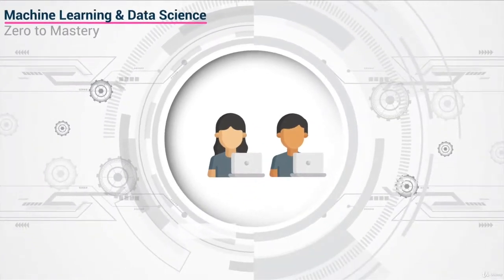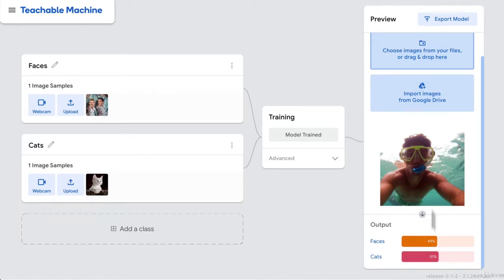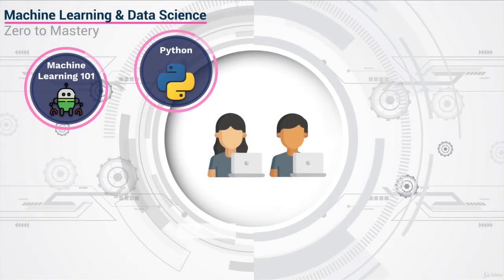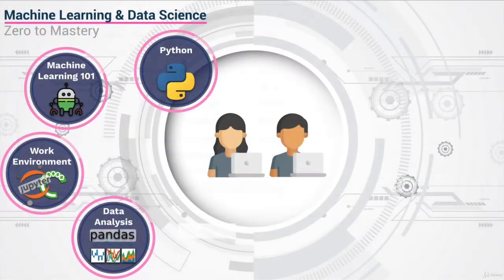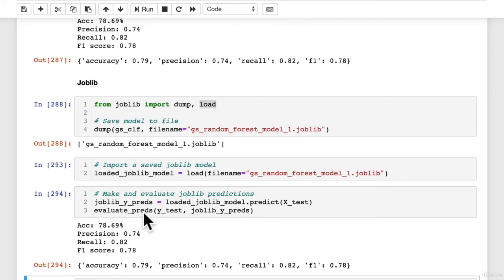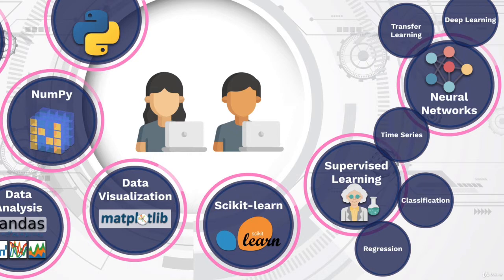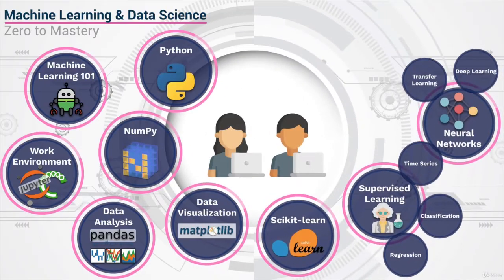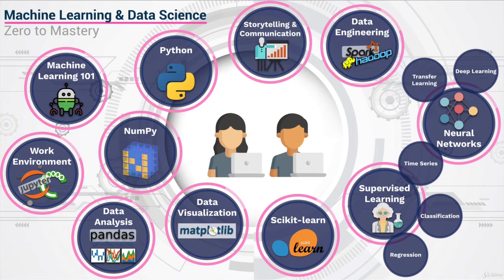machine learning and data science course outline, syllabus, course material, zero to mastery.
course outline